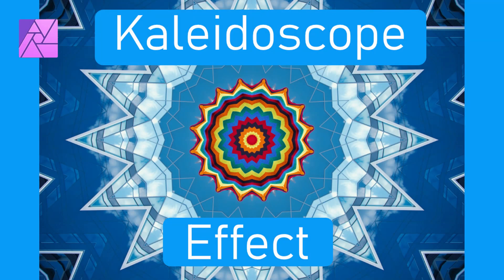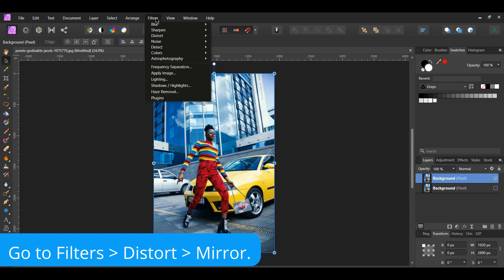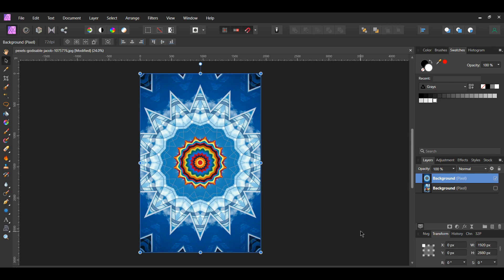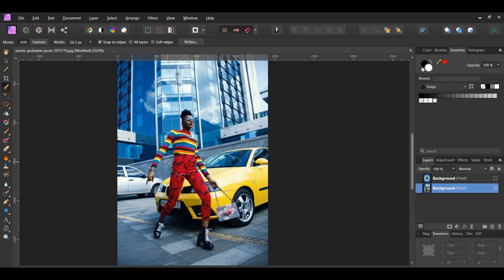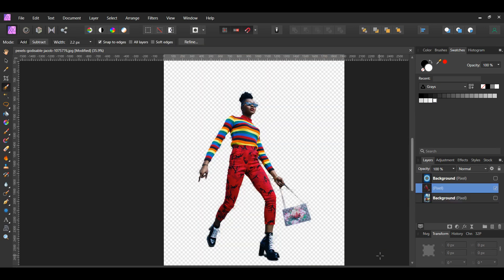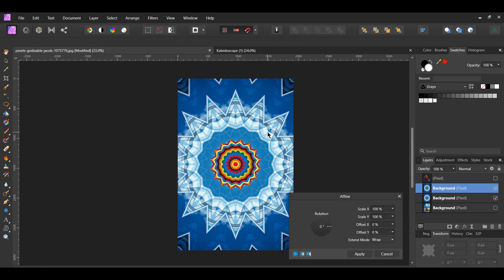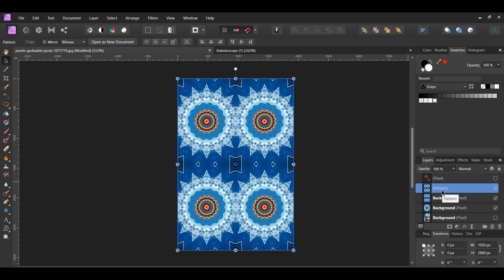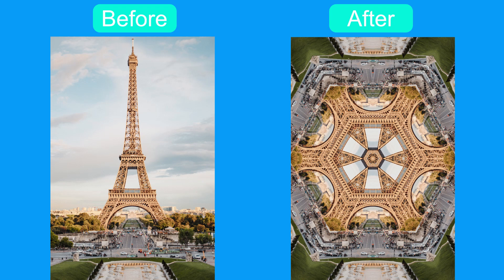How to Create a Kaleidoscope Effect in Affinity Photo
In this tutorial, we'll learn how to create a kaleidoscope effect in Affinity Photo. A kaleidoscope is an optical, tubular instrument that consists of mirrors. The mirrors in the tube are rotated at a certain angle (usually 45 or 60 degrees). When you look into a kaleidoscope, you'll see a variety of patterned images due to the mirrors reflecting each other when rotated. This instrument was invented by Sir David Brewster, and he patented his invention in 1817.

Before you start, go to the following links to download the images used in this tutorial.

Timestamps:

0:00​​​​​ Intro
0:58 Setting up the image
1:18 Using the mirror filter to create the kaleidoscope
2:06 Turnin the kaleidoscope into a background image
4:36 Creating a seamless pattern from  the kaleidoscope design
6:36 Outro